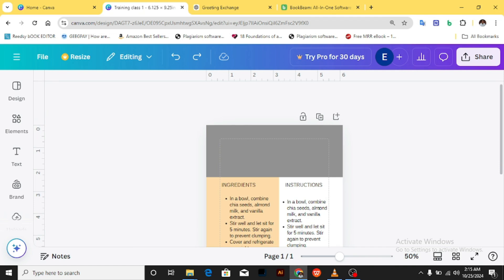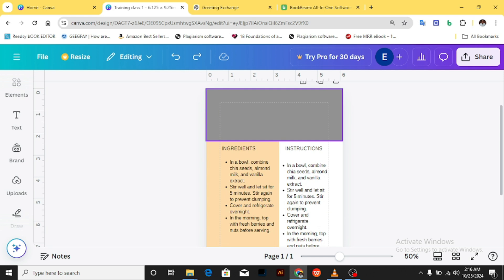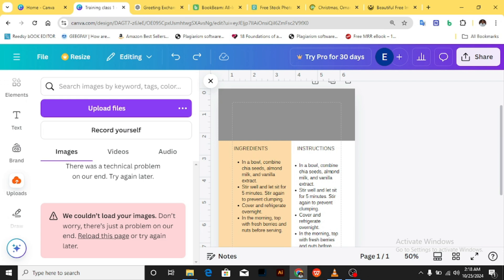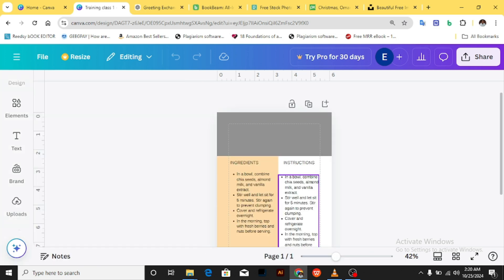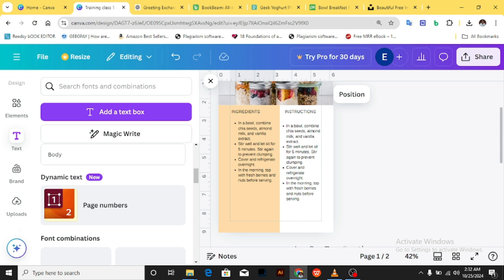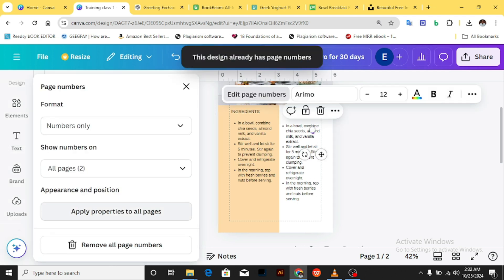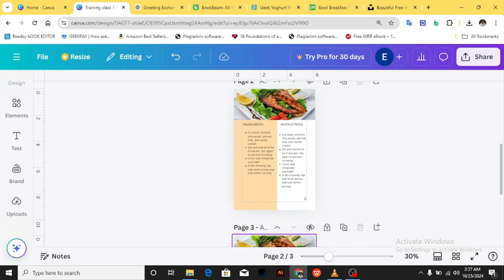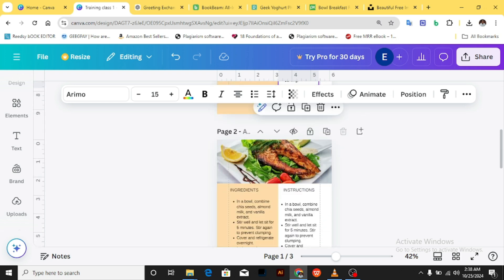Book Formatting With Canva for Amazon KDP Pt 2 (Complete Beginners Guide)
Ready to master book formatting for Amazon KDP using Canva? 🚀 In this beginner-friendly guide, I’ll walk you through everything you need to know about using Canva to create stunning and professional book interiors. Whether you’re just starting your self-publishing journey or want a more affordable and efficient way to format your books, this video has got you covered!

👉 What you'll learn in this video:
✅Step-by-step Canva basics for complete beginners
✅How to design and format book interiors for Amazon KDP
✅Tips for ensuring your book meets Amazon’s formatting requirements
✅Pro tricks to make your books stand out in the marketplace

👍 If you find this video helpful, don’t forget to give it a thumbs up, comment below with your questions, and share it with others looking to publish their books on Amazon!